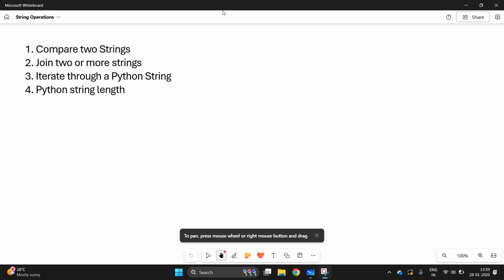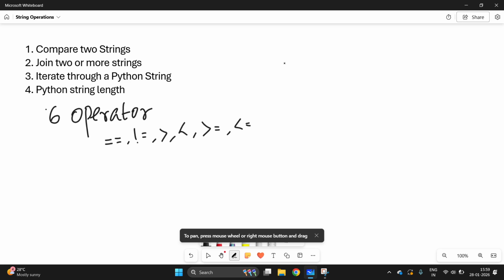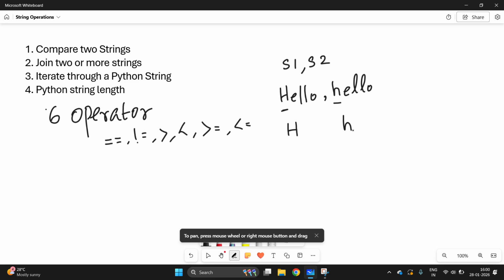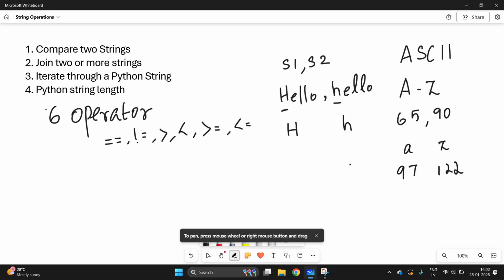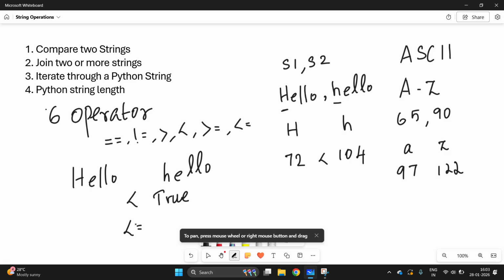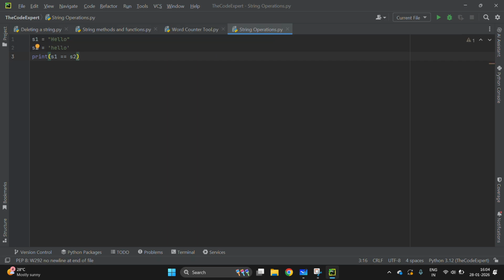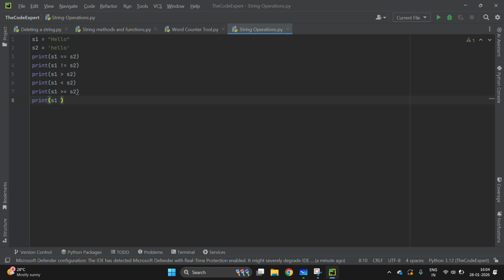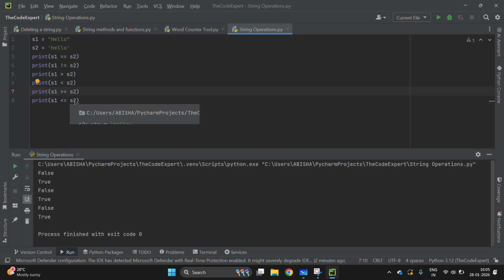#18 - Compare Two Strings | Python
In this video, we will be discussing how to compare two strings using the comparison operators used in Python.
Comparison operator checks the equality of two or more strings and returns True or False